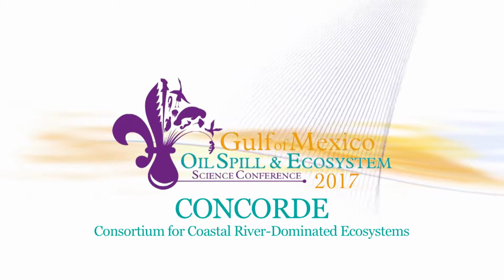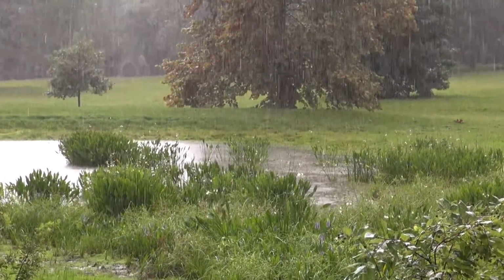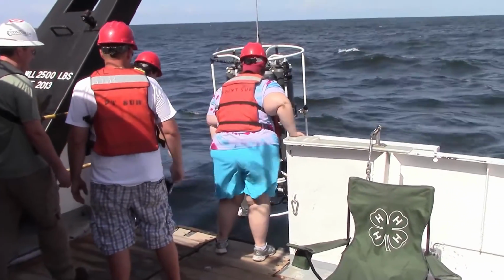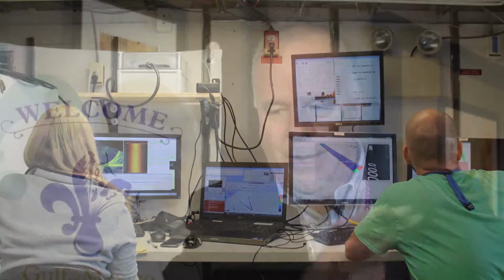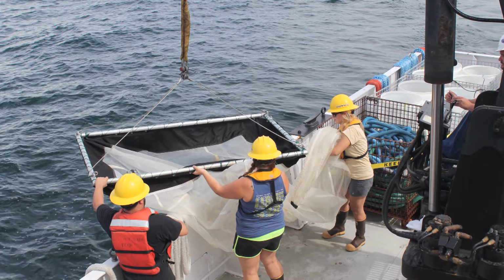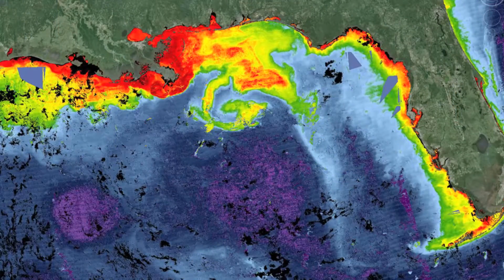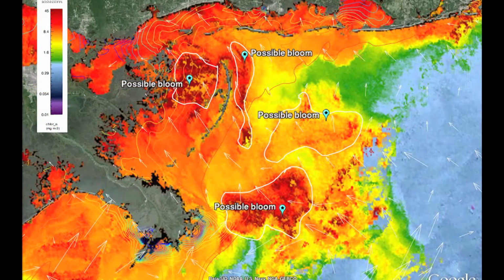RFP IV Update: Oil Spill Exposure Pathways in Coastal River-Dominated Ecosystems (Graham)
The Consortium for Oil Spill Exposure Pathways in Coastal River-Dominated Ecosystems (CONCORDE) expressly addresses how complex fine-scale structure and processes in coastal waters dominated by pulsed-river plumes control the exposure, impacts, and ecosystem recovery from offshore spills like the Deepwater Horizon release of 2010. CONCORDE will characterize complex circulation and its relevance for toxin exposure movement using a combination of remotely-sensed and field-collected oceanographic data.